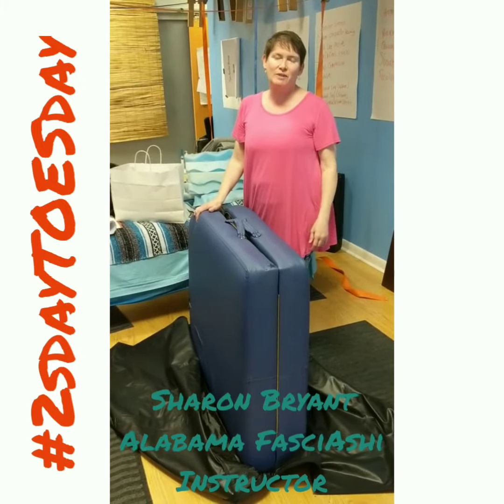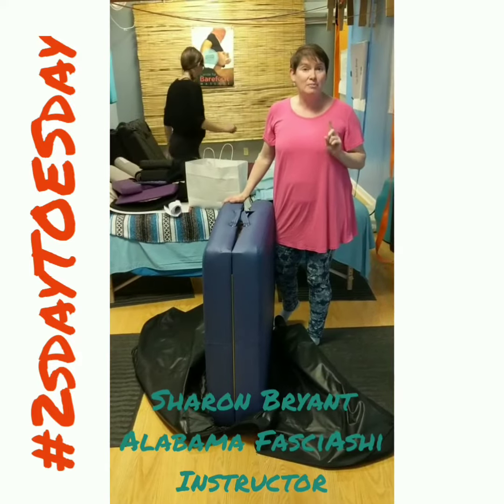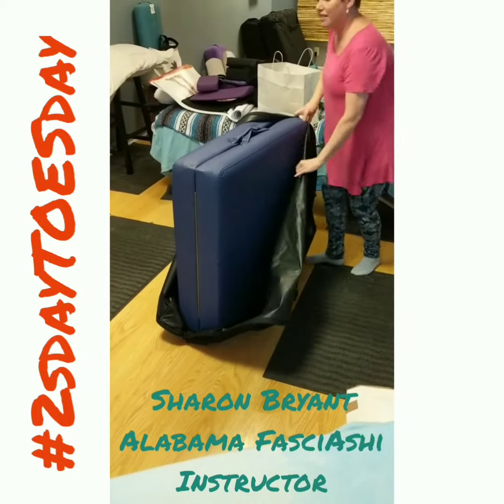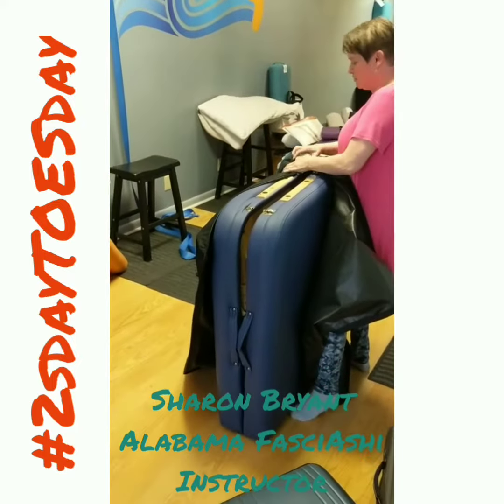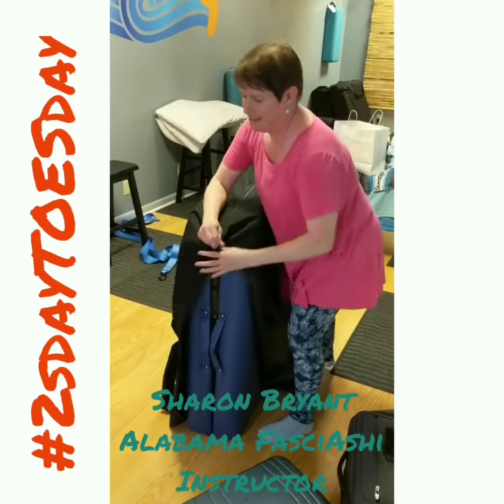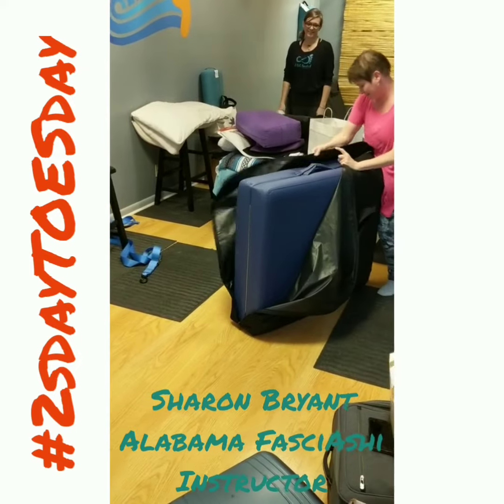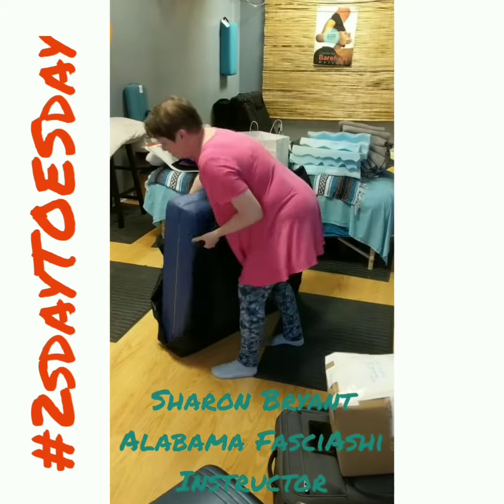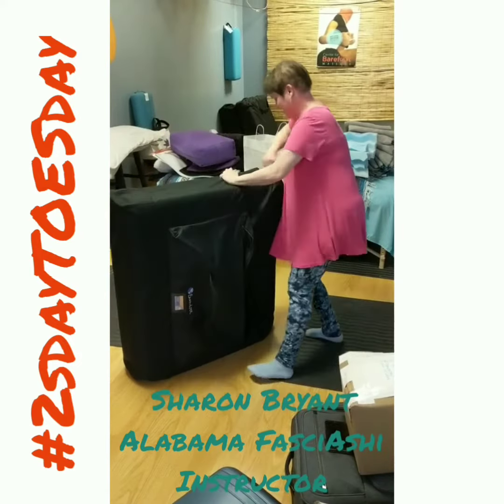2sdayTOESday with Sharon Bryant: put your massage table in the bag!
for more info on Sharon and her classes!